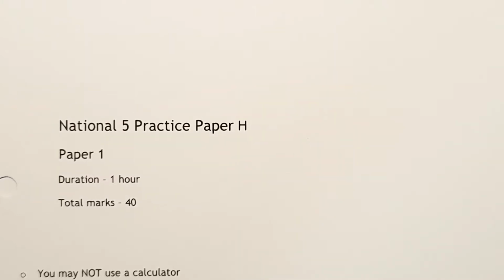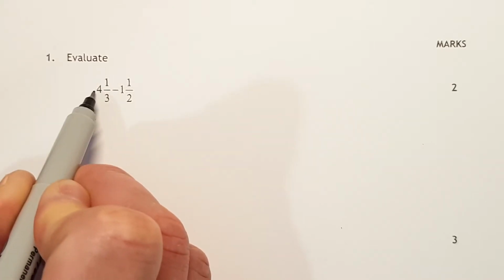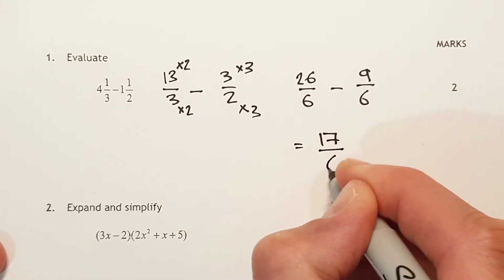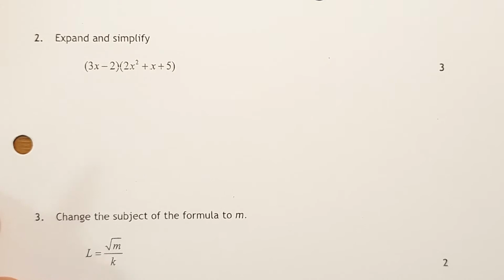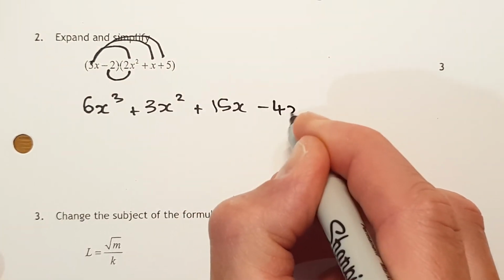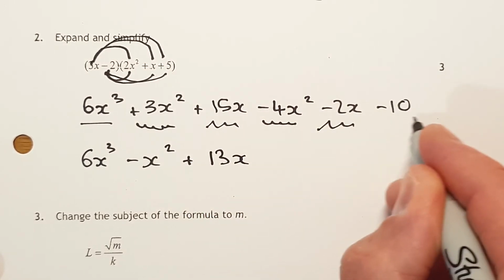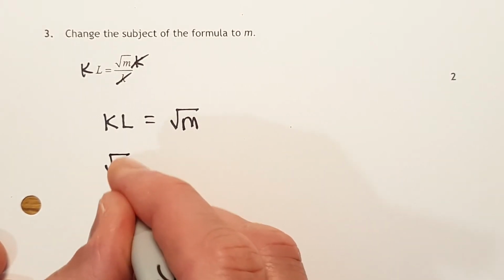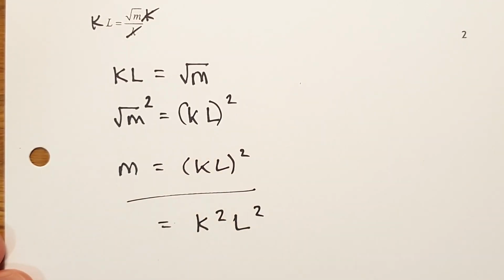National 5 Maths Practice Paper H Paper 1 Q1,2,3